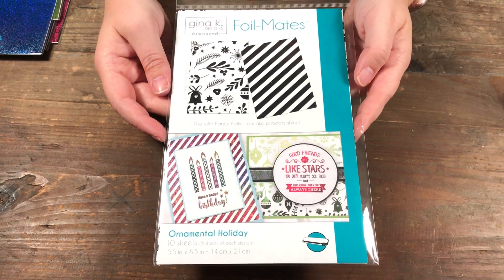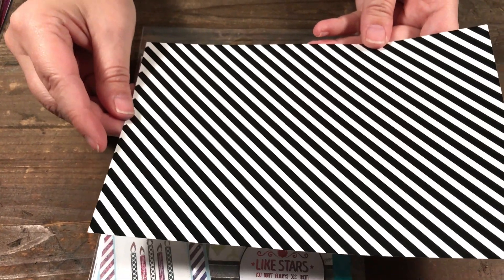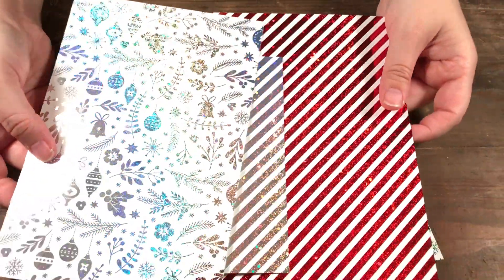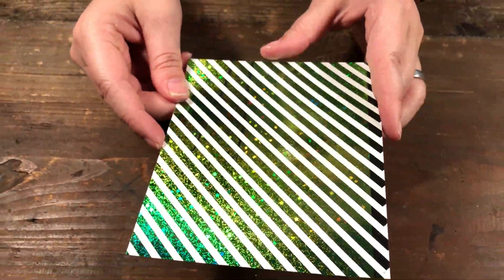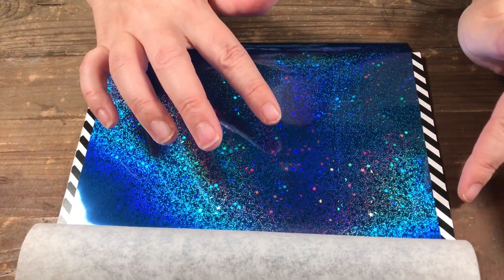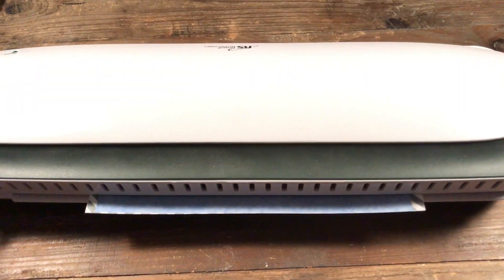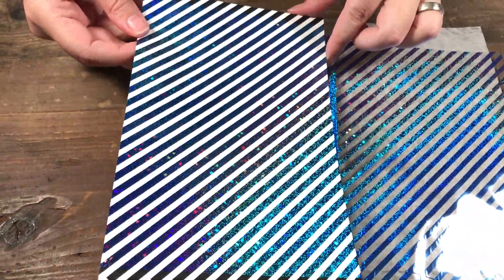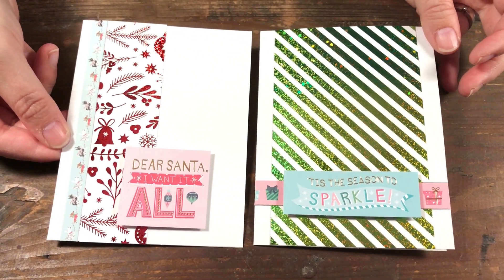Sparkly Foil Mates Christmas Cards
In this video Christine shows you the Thermoweb Foil mates and how you can use them to add elements to your Christmas Cards.

• Therm O Web Gina K Designs BRILLIANT BLUE HOLOGRAPHIC Fancy Foils Deco Foil 18069

• Therm O Web Gina K Designs TWINKLING PINK HOLOGRAPHIC Fancy Foils Deco Foil 18071

• Therm O Web Gina K Designs RADIANT RED Fancy Foils Deco Foil 18062

• Therm O Web Gina K Designs GLITTERING GREEN Fancy Foils Deco Foil 18063

• Therm O Web Gina K Designs SPARKLING SILVER Fancy Foils Deco Foil 18061

• Therm O Web Gina K Designs SILVER SEQUINS Fancy Foils Deco Foil 18038

• Therm O Web Gina K Designs GOLD SEQUINS Fancy Foils Deco Foil 18037

• Therm O Web Gina K Designs ORNAMENTAL HOLIDAY Foil-Mates Sheets 18055

• Therm O Web Gina K Designs HARVEST TEXTURE Foil-Mates 18102

• Therm O Web Gina K Designs BOUNTIFUL FLOURISH Foil-Mates 18101

• Therm O Web Gina K Designs WHERE'S THE PARTY? Foil-Mates 18074

• Therm O Web Gina K Designs BOLD BACKDROPS Foil-Mates 18072

• Therm O Web Gina K Designs VIBRANT VINES Foil-Mates 18073

• Therm O Web Gina K Designs BLOOMING HEARTS Foil-Mates Sheets 18065

• Therm O Web Gina K Designs LOVE AND KISSES Foil-Mates Sheets 18064

• Therm O Web Gina K Designs BLIZZARD Foil-Mates Sheets 18056

• Therm O Web Gina K Designs HOLIDAY FLORA Foil-Mates Sheets 18054

• Therm O Web Gina K Designs DOTS AND STRINGS Foil-Mates Sheets 18018

• Therm O Web Gina K Designs ELEGANT FLORALS Foil-Mates Sheets 18022

• Therm O Web Gina K Designs SWIRLS AND FLOURISHES Foil-Mates Sheets 18020

• Therm O Web Gina K Designs POLKA PARTY Foil-Mates Sheets 18017

• Therm O Web Gina K Designs STARS AND STRIPES Foil-Mates Sheets 18019

• Therm O Web Gina K Designs ELEGANT DAMASKS Foil-Mates Sheets 18021*